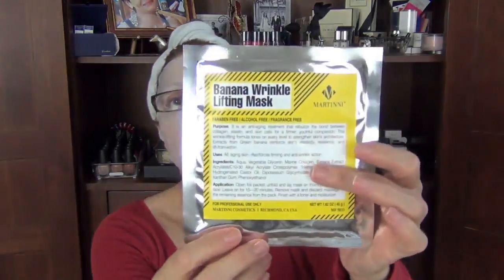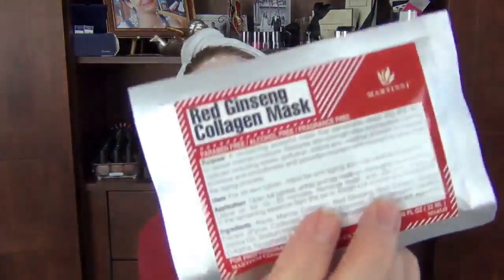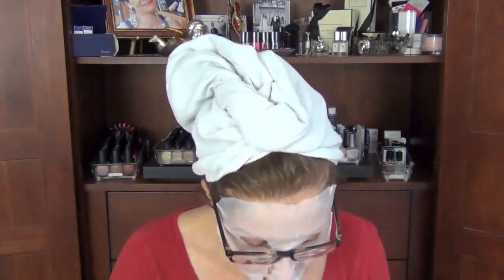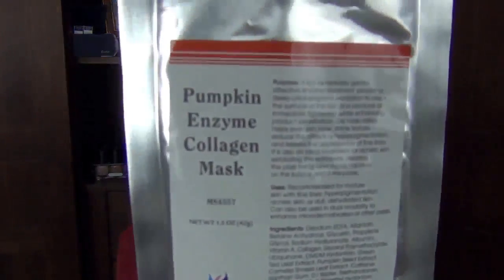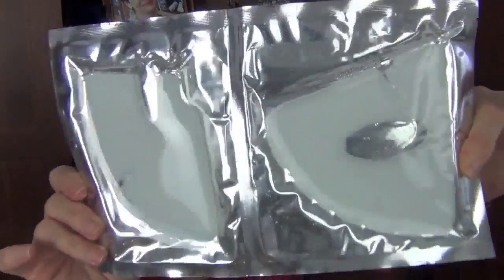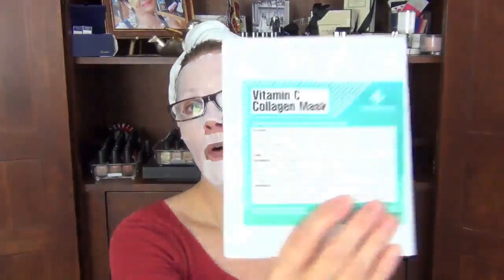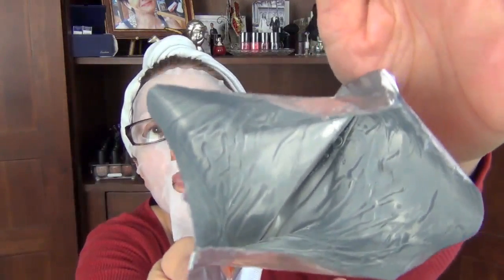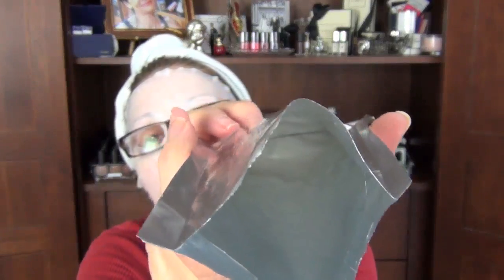MASKS MASKS MASKS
Hello my beautiful anti aging friends. Finally...YOU can buy the professional masks I love so much. Maybe Santa can put them under the tree!

"Questions frequently asked"

Have you had BOTOX or Fillers? NO...I have not had any Botox, fillers or in office procedures. YET...I will not say NEVER...

Please do a HOUSE tour:...I will not be doing a house tour anytime soon...Perhaps if I decide to show DIY projects or decorating tips...BUT I don't have any plans to do them now!

What does CMT mean: Crazy Miss Tammy

What does Bisous Mean: Kisses in French

Does Joelle have a Youtube channel : NO she does not...and she has no plans of starting one...

If you don't mind me asking "How old are you"...I am 54

What are you old people doing on YT...We are part of the world too...we are paving the road for YOU .Listen up...Aging is a part of life...It bites us all in the butt sooner or later. Remember. it is a Privilege to grow old...many never do!

What are the pink things hanging in the back: They are foot files...they have a special meaning to me...They are there to let a friend know I am always thinking of her ...a hello ...Just like Carol Burnett tugged on her ear to say goodnight to her Grandma..

Camera I use: Canon EOS T5i and a Sony Handycam for smoothie videos..
Editing: IMovies
Lighting: Natural sunlight